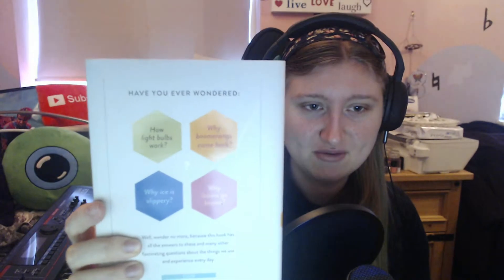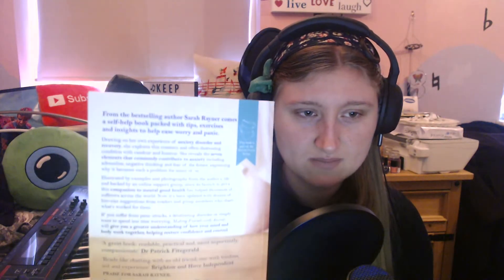AWESOME GIFTS! | What I Got For Christmas 2017! | Vlog #26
I show you all the wonderful gifts that I got for Christmas 2017! Hope you enjoy :)

WHAT I USE:

AT2020USB+ Microphone
Logitech webcam
My Old Webcam (cheaper)